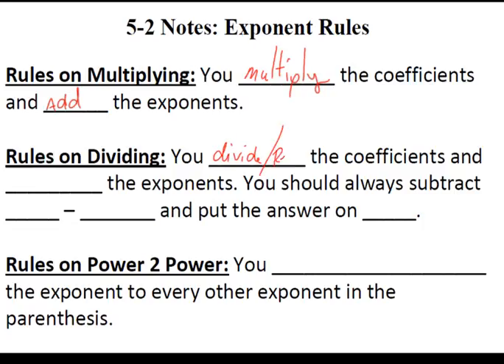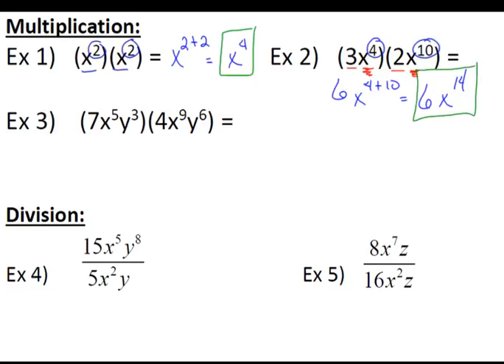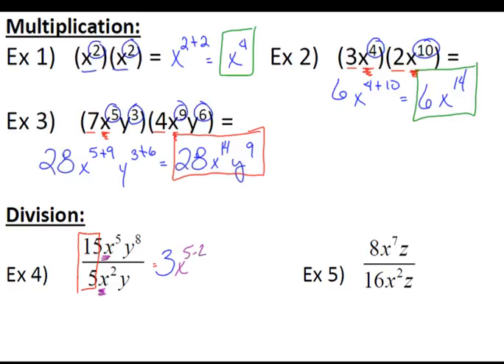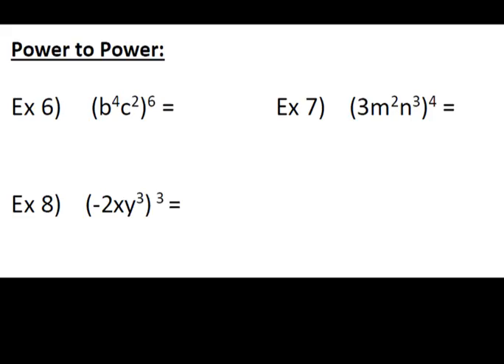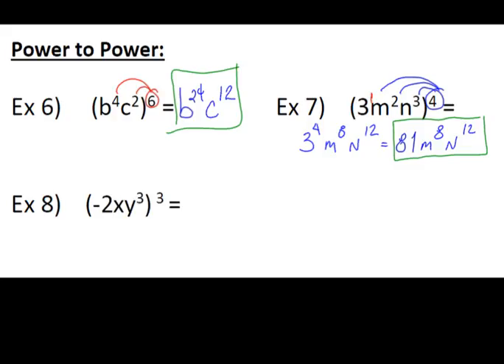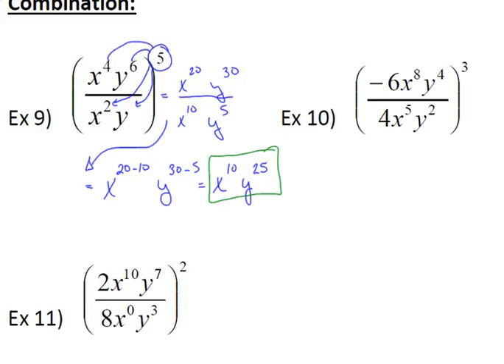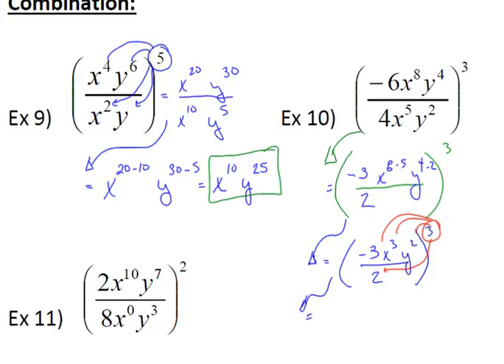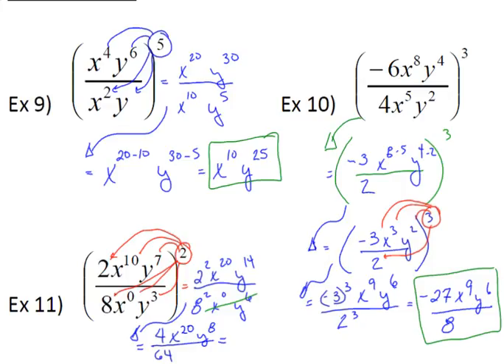5 2 Exponent Rules Day 1 Notes video